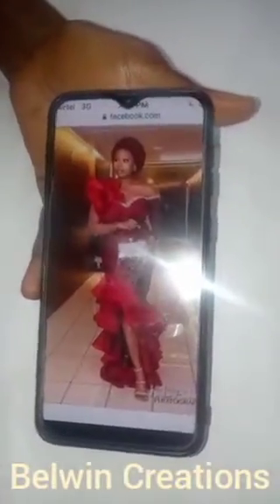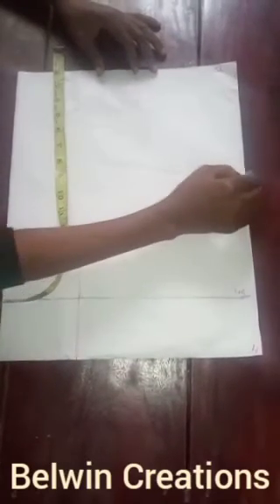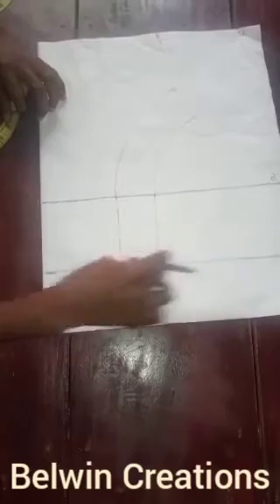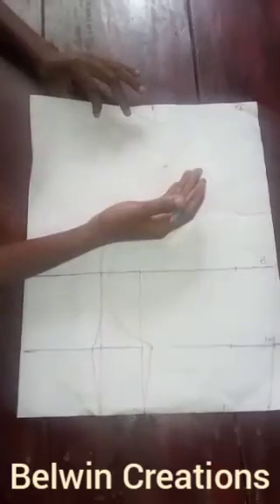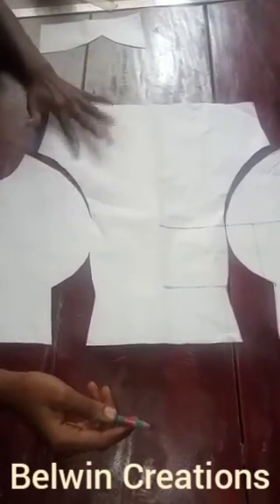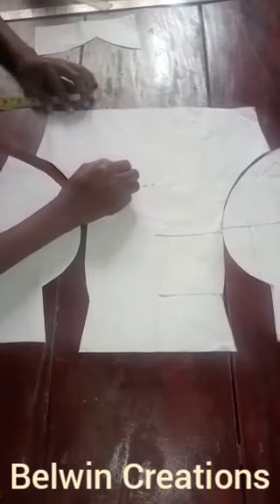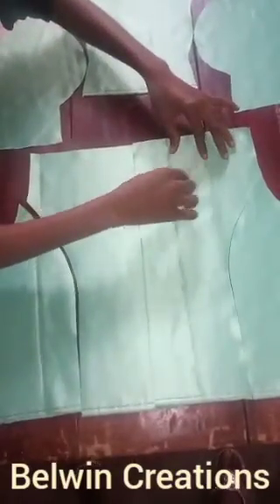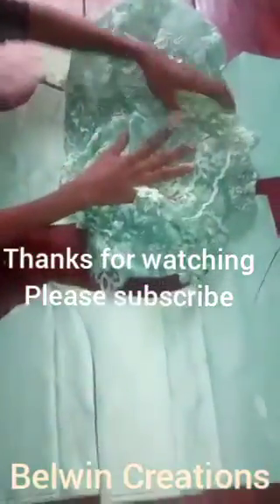Beautiful dress tutorial ~ part one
Learn how to make this beautiful dress with flounce